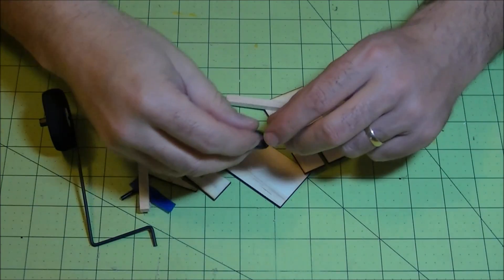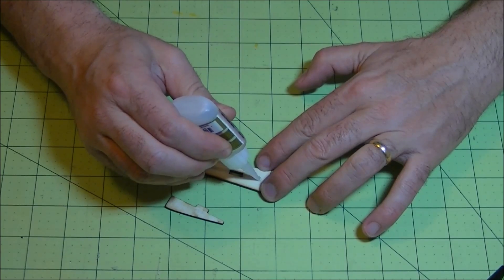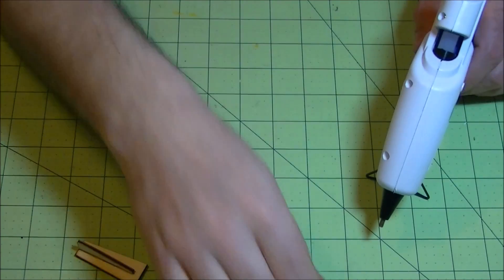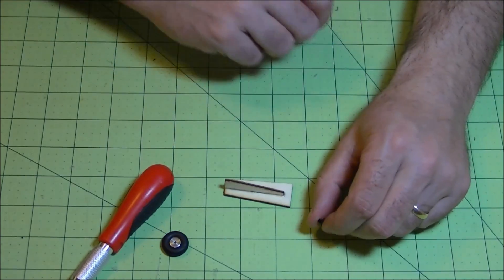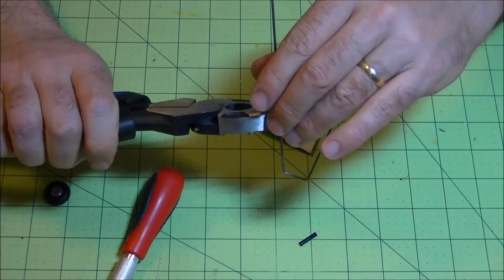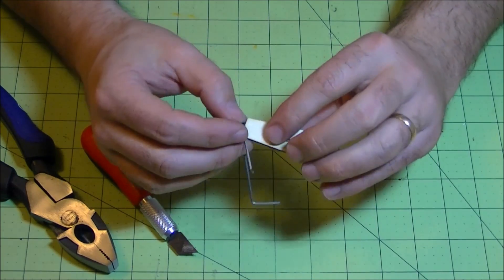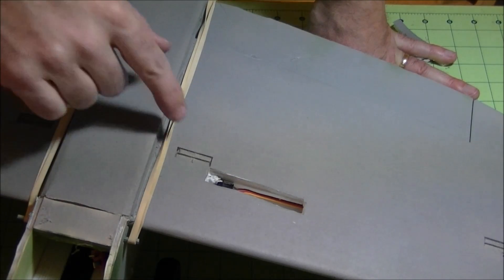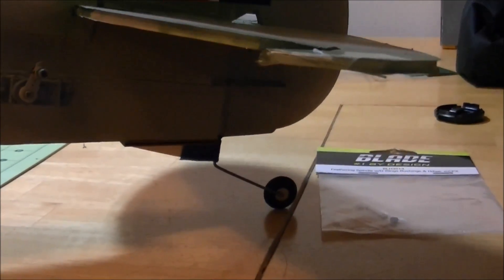Landing gear for FT Spitfire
Landing gear for FT Spitfire with steerable tail wheel. For Pre Cut Kits